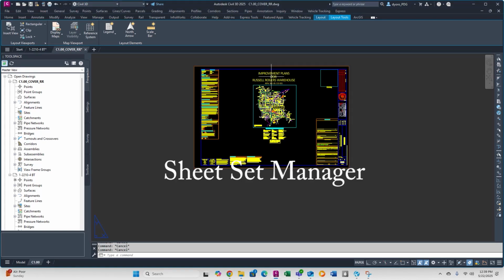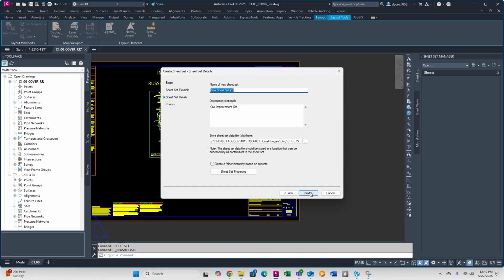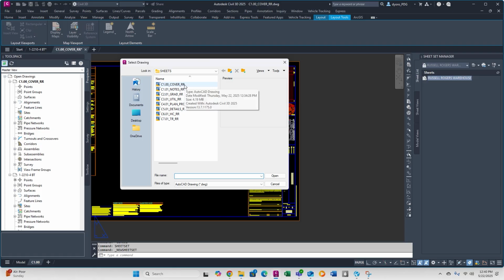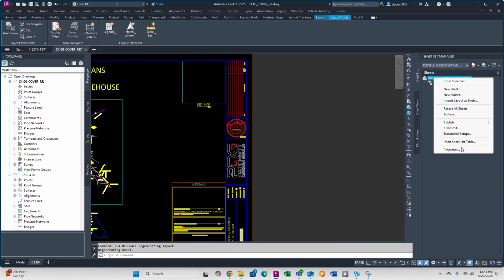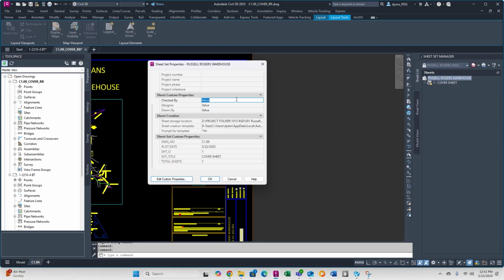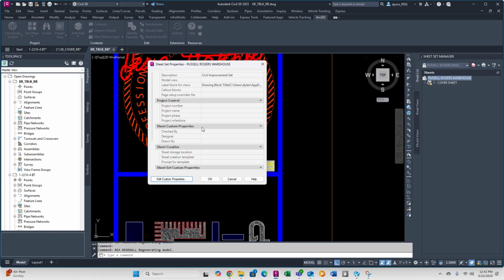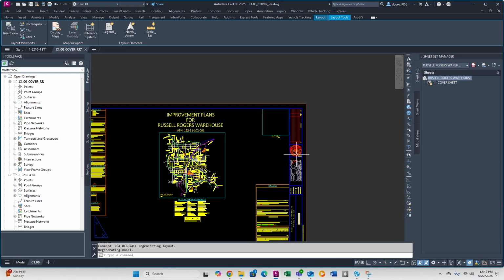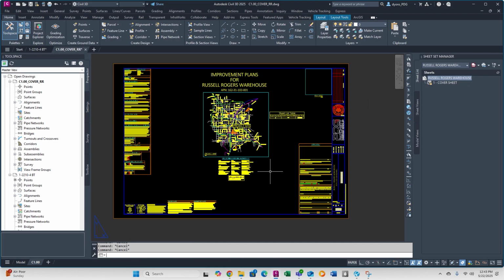Sheet Set Manager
Tutorial on Using Sheet Set Manager